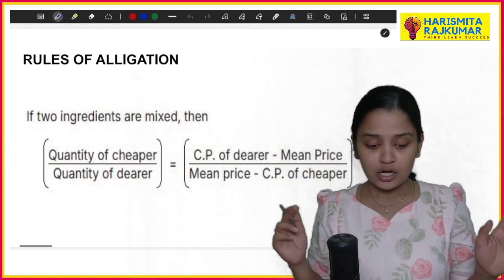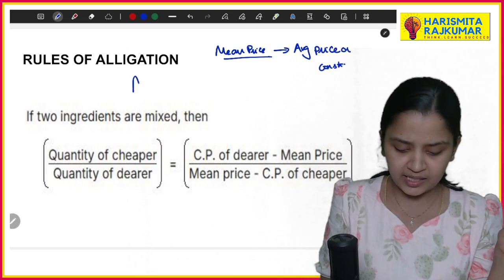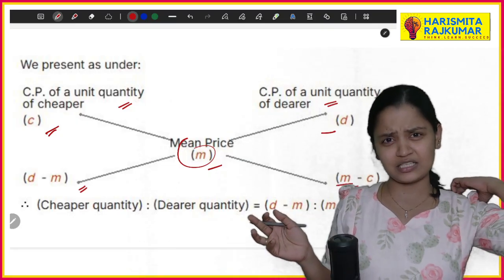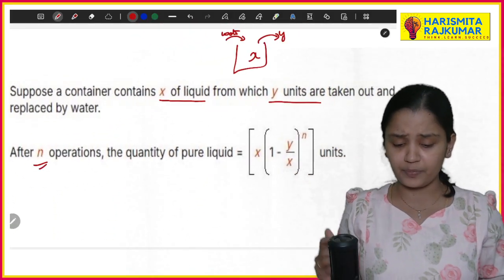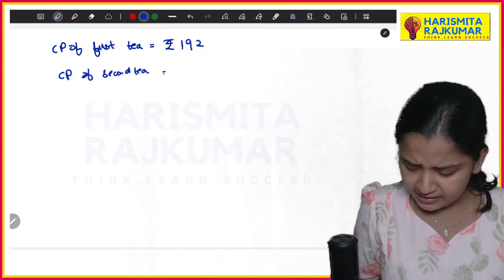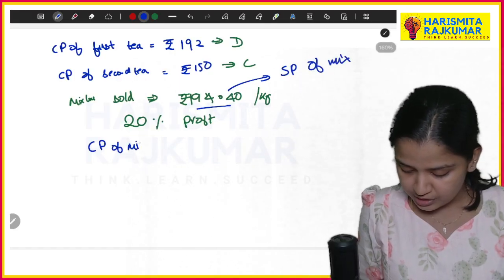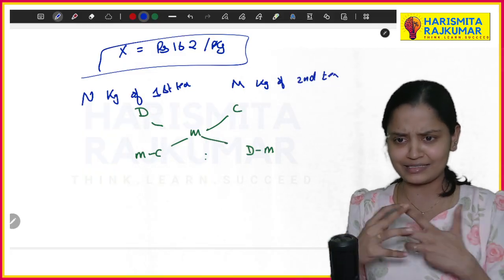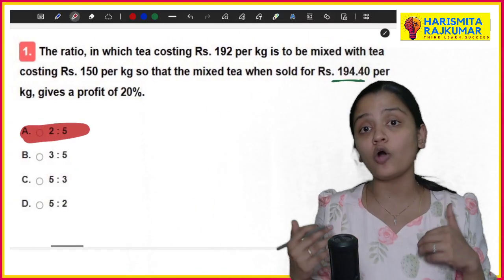Mixture & Allegation | TOP Aptitude questions for Bank, SSC, CAT, MAT, TANCET, PLACEMENT | Part 1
Mixture & Allegation Aptitude Questions for Bank, SSC, CAT, MAT, TANCET, ? This video covers the Top Must-Do Mixture & Allegation Problems that every aspirant should practice before the exam.

In this video, you'll learn:
✅ Mixture & Allegation concepts
✅ Shortcut tricks
✅ Important formulas
✅ Exam-oriented problem-solving techniques
✅ Most expected aptitude questions
✅ Time-saving methods for competitive exams

This video is useful for:
📌 MAT 2026
📌 Campus Placements
📌 TANCET MBA
📌 CAT (Basic Quant)
📌 MBA Entrance Exams
📌 Bank & Insurance Aptitude
📌 Competitive Exams

🎯 Practice these questions to improve your speed, accuracy, and confidence in aptitude exams.